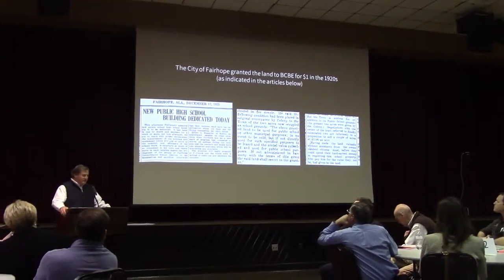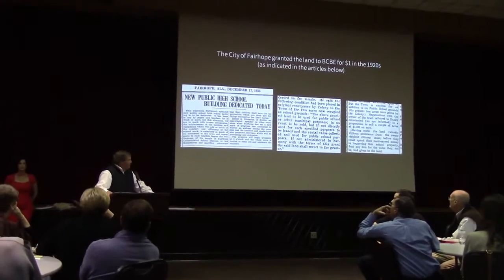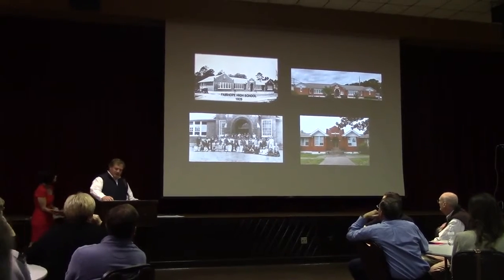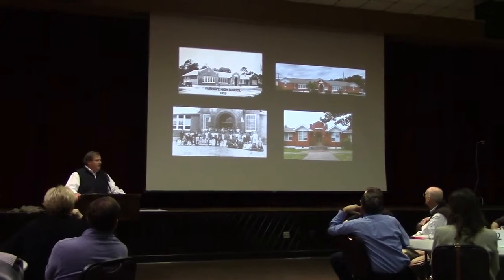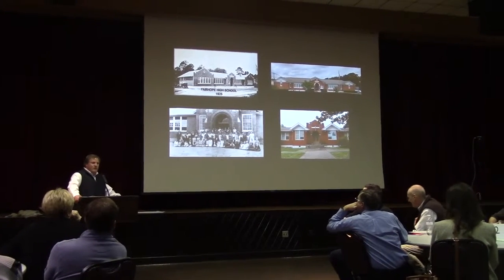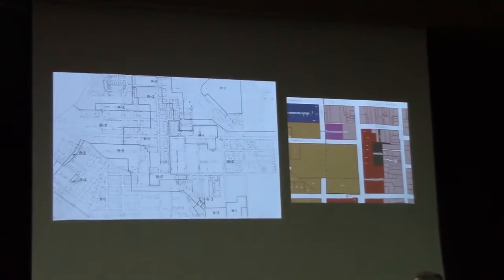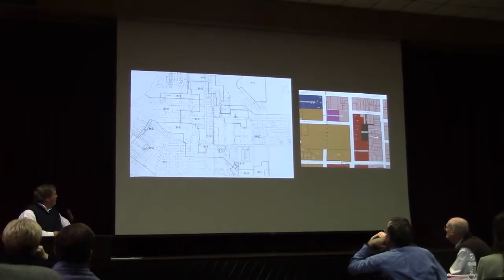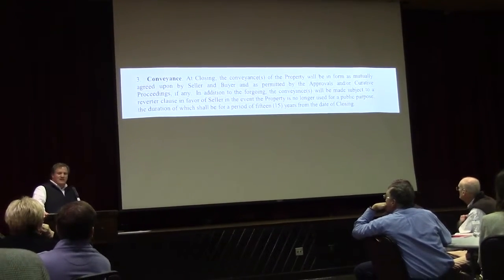Fairhope K-1 School History